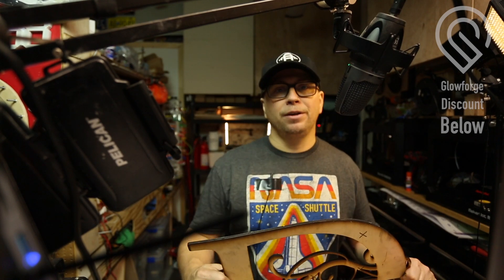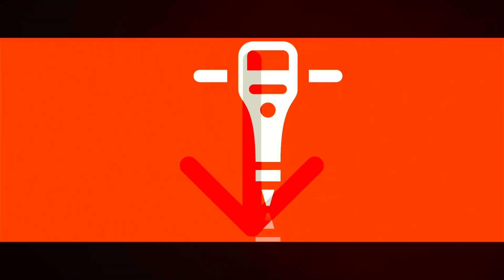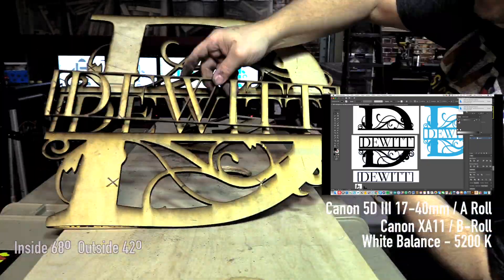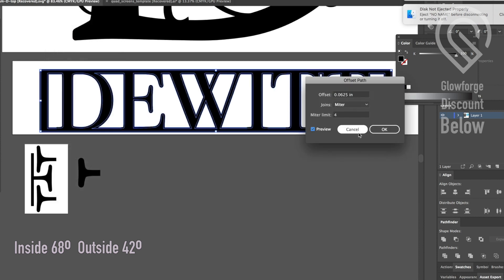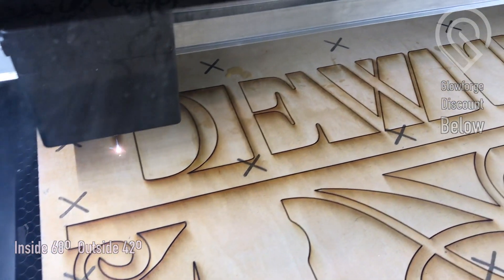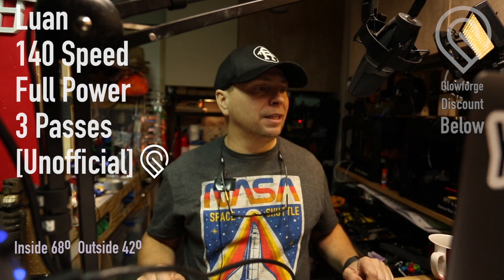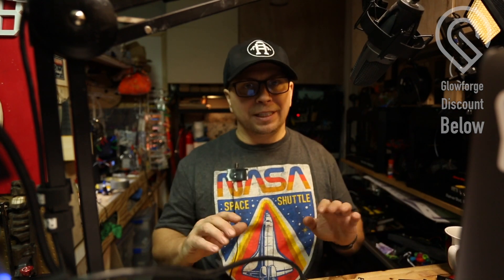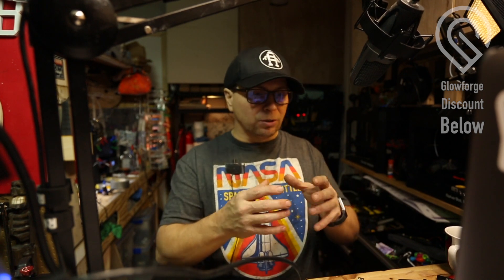Glowforge Laser Cutter Door Monogram - Glowforge Coupon Code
Glowforge  Laser Wood Cut Door Monogram Great Lasercut Gift Idea

I created a large Door Monogram using 3 Cuts and glued them together. Here's what you'll learn in this Glowfoirge video.

* Lauan plywood can vary in thickness, let your Glowforge do several or extra passes to make a full cut thru. Unofficial  Settings - 135/Full 3 Passes for 3/16" Luan
* If you're going to paint prime wood before cutting, the paint dripping off the surface can ruin a nice laser burnt edge.
* For Serif Typeface Outline the path to beef up sensitive parts that can break away.

Use this link to get a Glowforge Laser Cutter Referral Discount Code

What's up...I'm transforming my cluttered  2 car garage into a functional maker space and Student mentoring space with 3D printers, CNC, shape cutting machines, lasers, tools, and recycled materials so we can make products with students and share the experiences with you all.

It may show up in a future video (kindly include note)
Ryan DeWitt
514 Daniels Street

▼ Questions & Answers ▼
Q) Why not just shoot the maker videos in my house?
A) 3D printers and CNC equipment can be really messy and I want to keep the main studio clean and organized and let the messy stuff happen in this hack area.

Support and Sponsor a Design Student Please gran some hackLAB stuff to help Sponsor a Student.